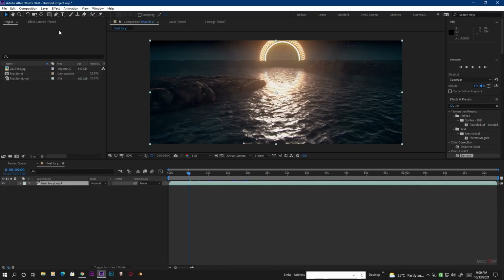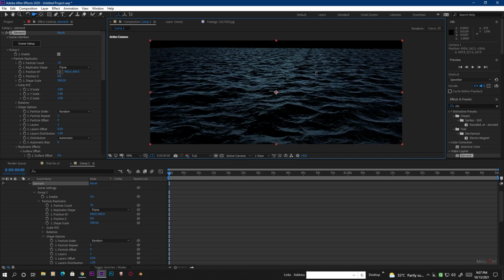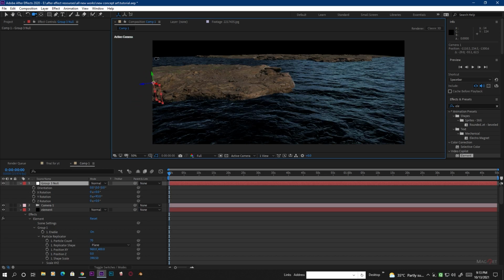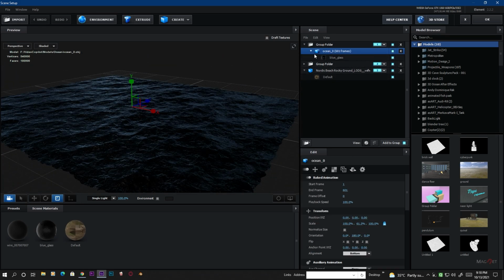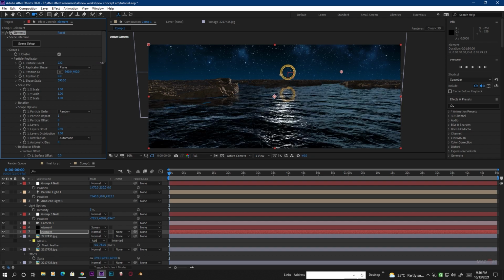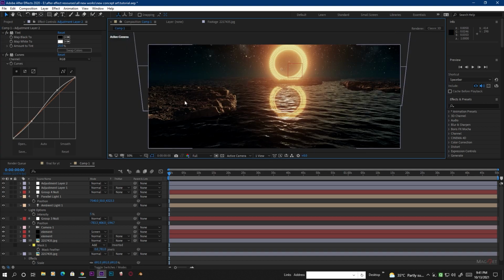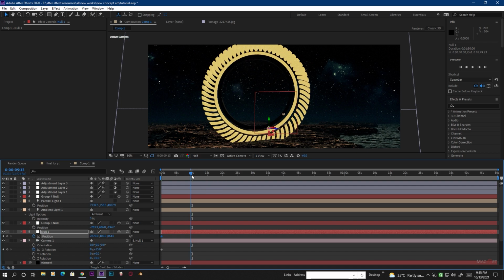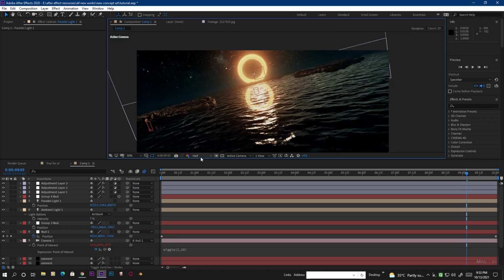How to make an Epic Fantasy Island inside element 3D Tutorial II Element 3D II After effect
Hello friends,
In this tutorial video, we will learn how to create an epic fantasy island scene using element 3D, Hope you all like it.

I'm Amit
Signing out...